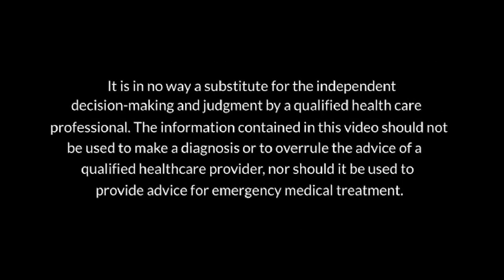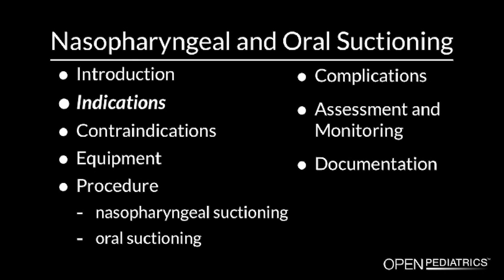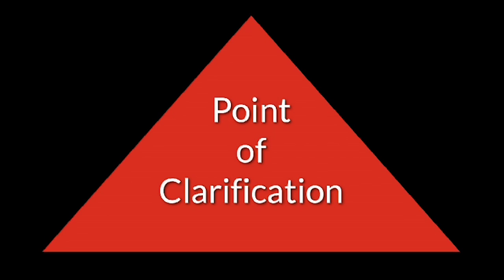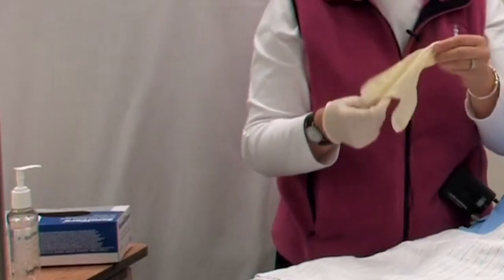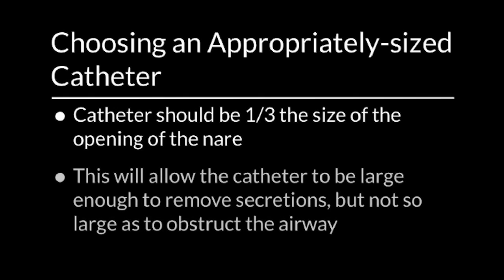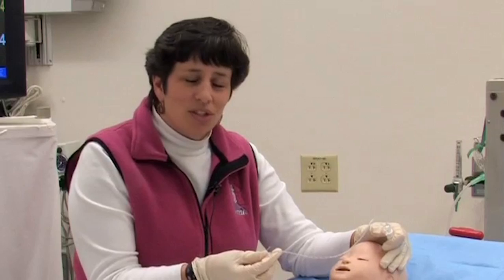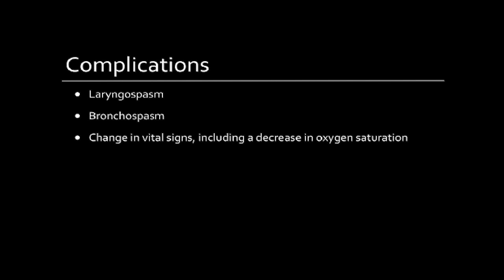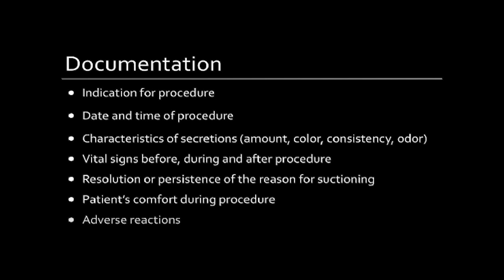Nasopharyngeal and Oral Suctioning by S. Hamilton | OPENPediatrics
Learn how to perform nasopharyngeal and oral suctioning in the non-intubated patient.